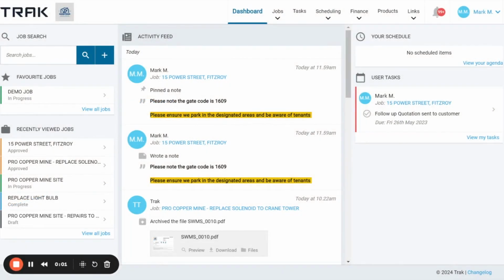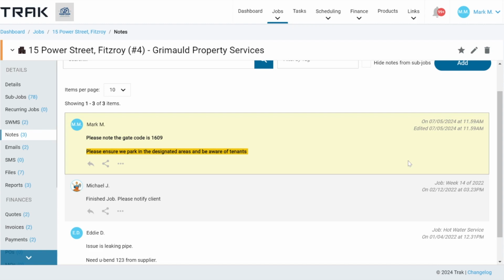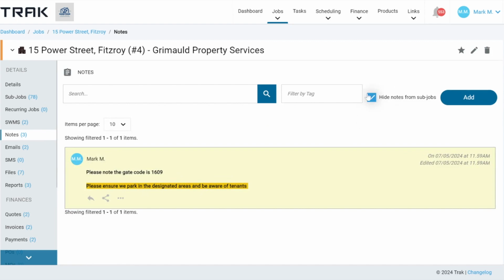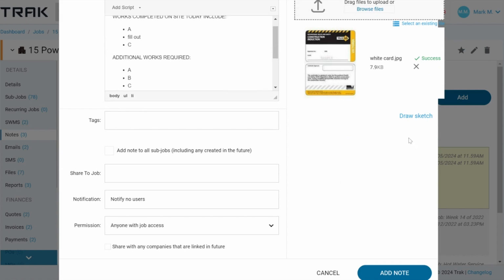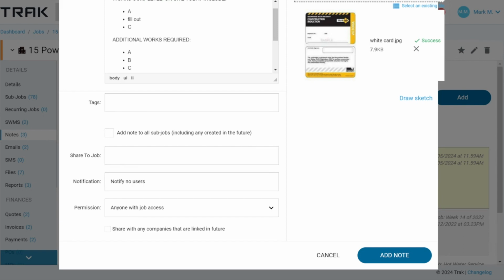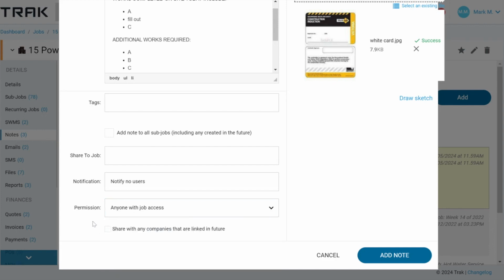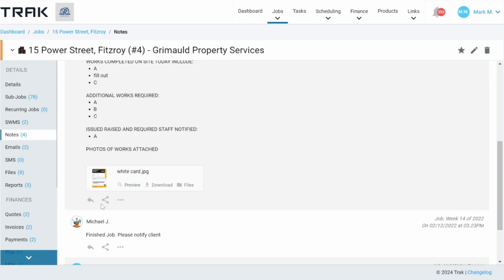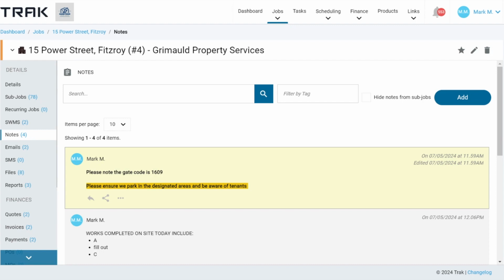Notes | Trak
This video will show you how to effectively use Notes in Trak to communicate with your team and set reminders so you're never underprepared on the job site again.